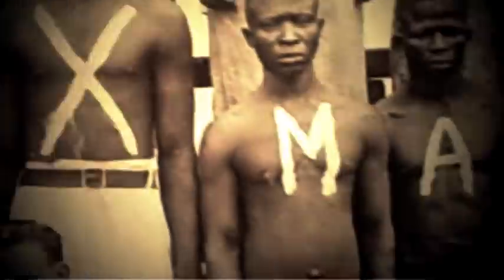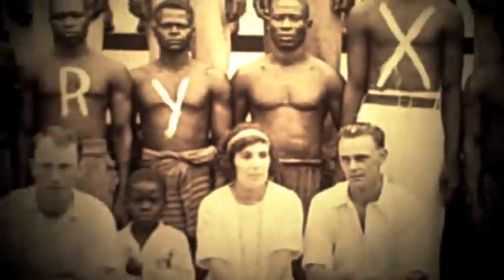International Slavery Museum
morethanfashion group's R&D visit to Liverpool's International Slavery Museum on 12/11/11